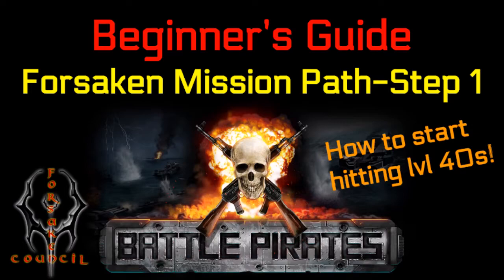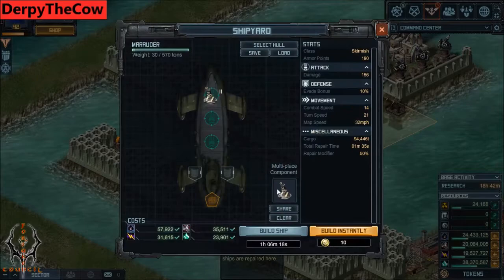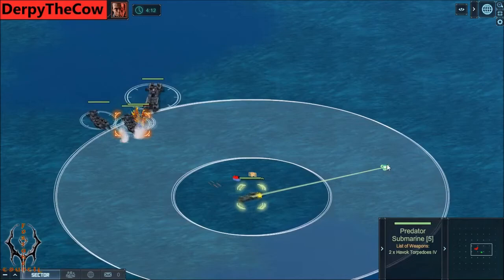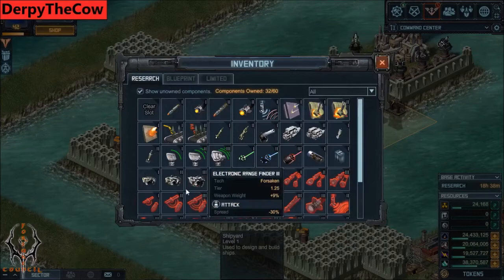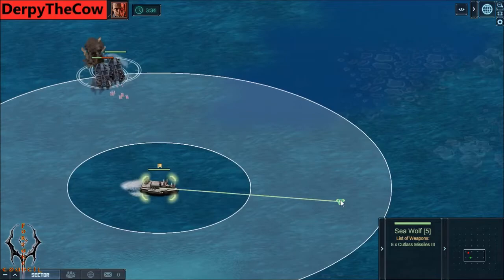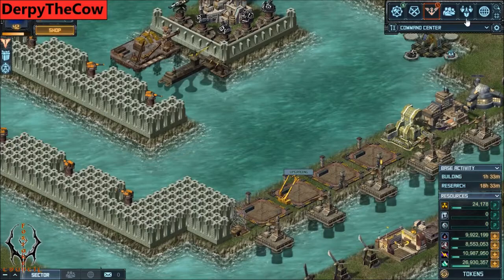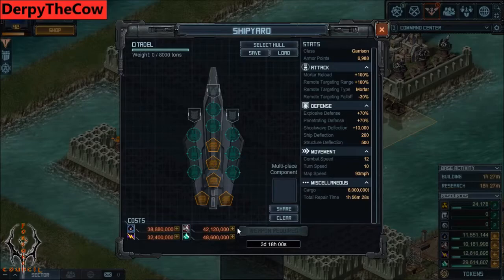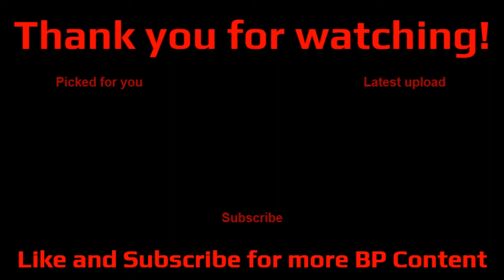Battle Pirates: Forsaken Mission Beginner's Guide [Step 1] LvL 0-LvL 40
The Forsaken Mission is the most important aspect of the game, but it can be difficult to get started. I show the progression from just a few basic ships to hitting the level 40 Research Garrison target. This progression focuses on resources, a marauder, predator, and seawolf, salvage fleet, so that players can build a basic Citadel to start the Forsaken Mission.